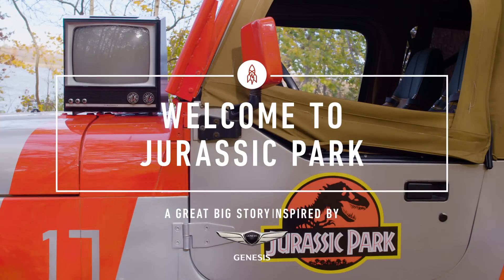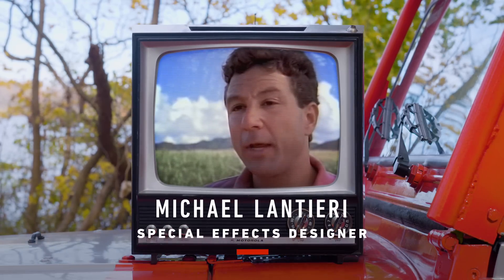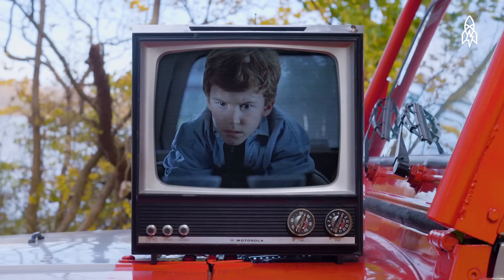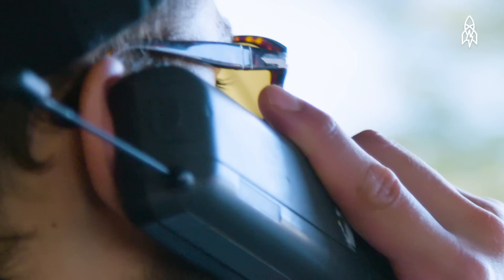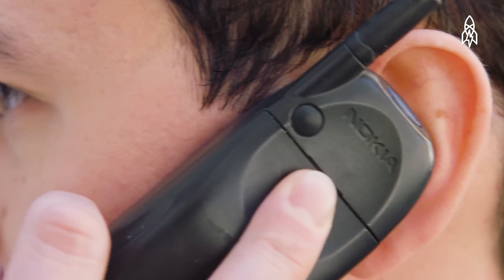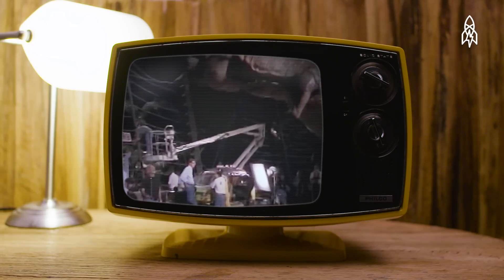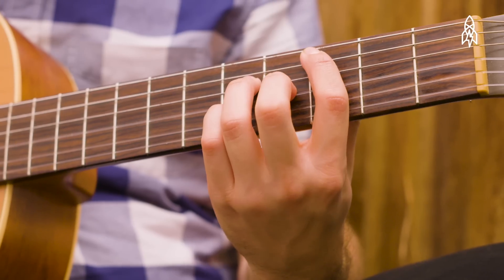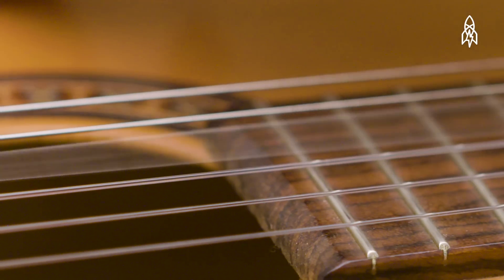Inside Jurassic Park’s Most Iconic Special Effect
Steven Spielberg’s 1993 film “Jurassic Park” was a landmark cinematic achievement due in large part to its groundbreaking special effects. But it wasn’t the appearance of the raptors, the brontosaurus or the T. Rex that caused Spielberg and his crew to the lose sleep. Rather, it was how to stage the iconic shot of two glasses of water rippling at the steps of the oncoming T. Rex. Meet special effect coordinator Michael Lantieri and take a look at his inspiration for that surprisingly tricky scene.

This Great Big Story was inspired by Genesis.